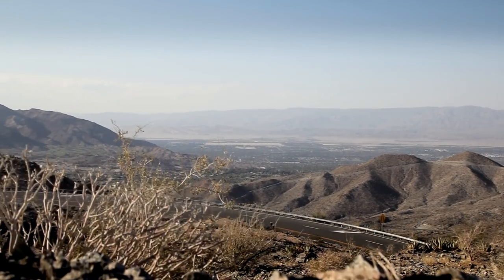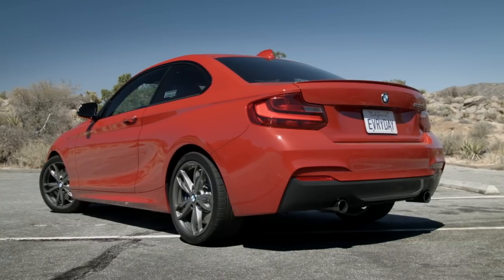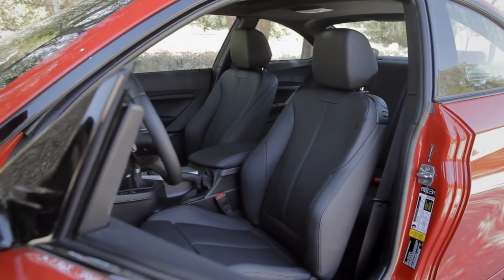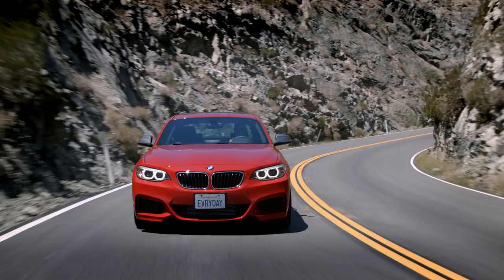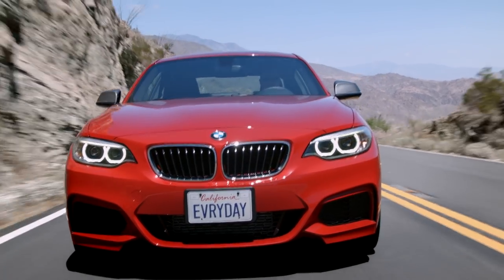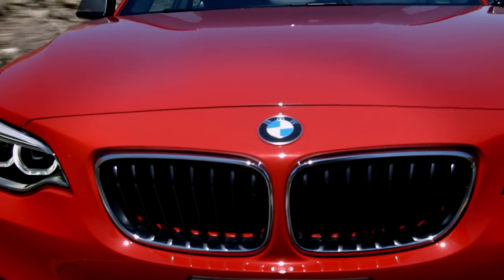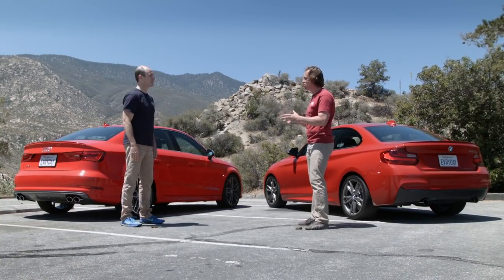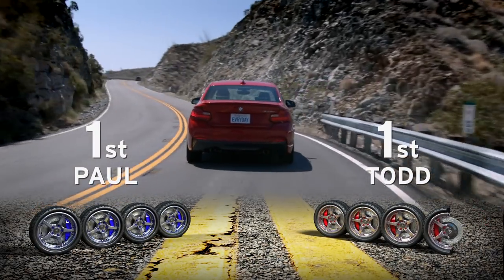BMW M235i vs Audi S3 - Performance Sedan Sweet Spot? - Everyday Driver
As their mid-sized sedans grow larger and each brand offers more models, Audi and BMW have created new enthusiast options.  The guys grab hot versions of the smallest cars they offer in the US, and head for new roads in the desert.  Which one offers the most enjoyment for this size and budget?

(We apologize if your hear a high-pitched wine in a couple shots - we suffered a mic problem and have since resolved it)

- Also on Stitcher or wherever you find Podcasts -

Join us: Facebook.com/EverydayDriver